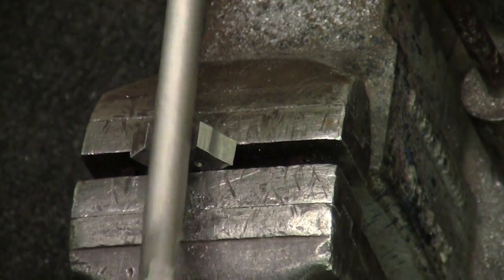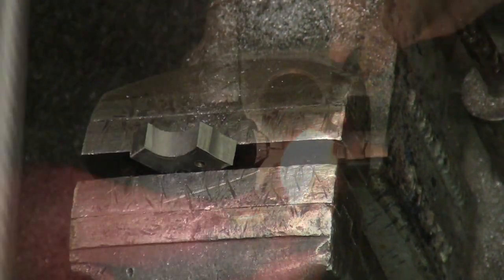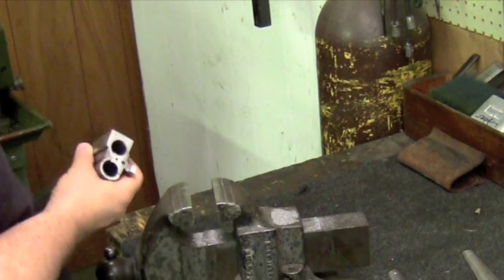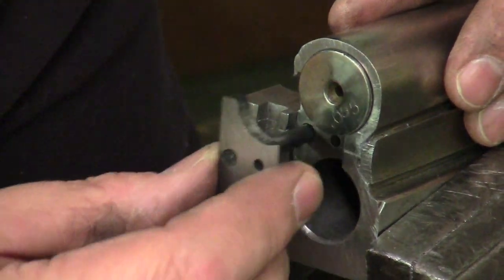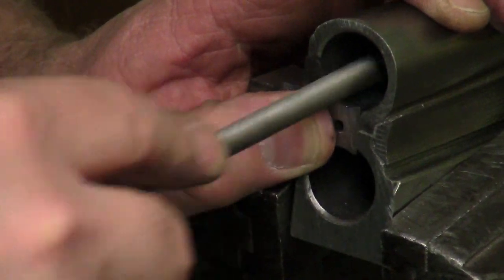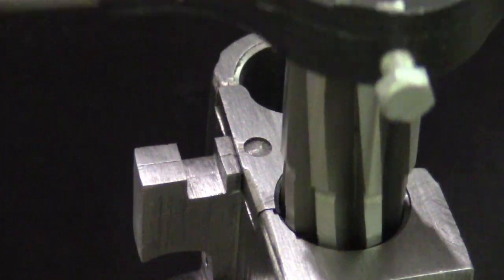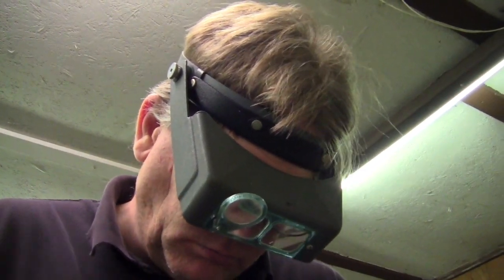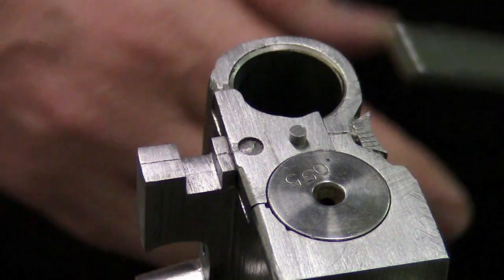SXS SHOTGUN BARREL MFG. PART 29 MAKING EXTRACTOR PLATE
PART 29 IN A 65 PART SERIES OF THE MANUFACTURE PROCESS  OF A SIDE BY SIDE DOUBLE BARREL CHOPPER LUMP SIDE LOCK SHOTGUN. MAKING AND FITTING THE EXTRACTOR TO THE BBLS.